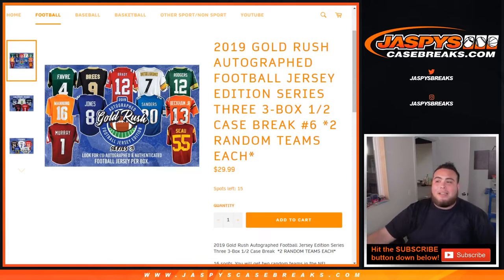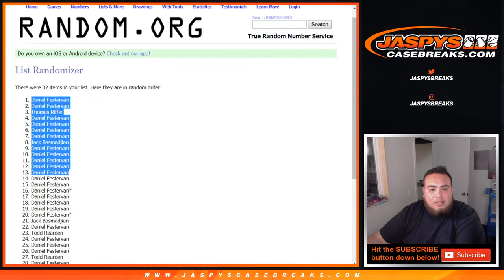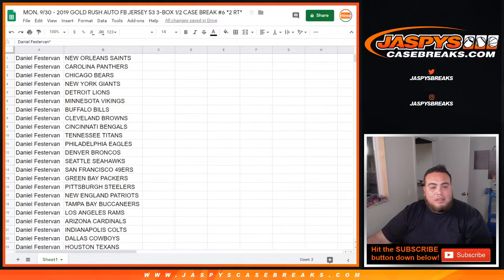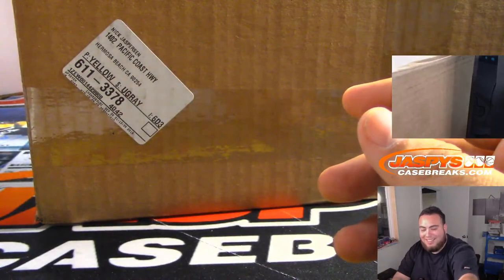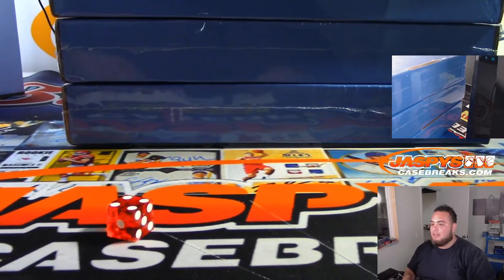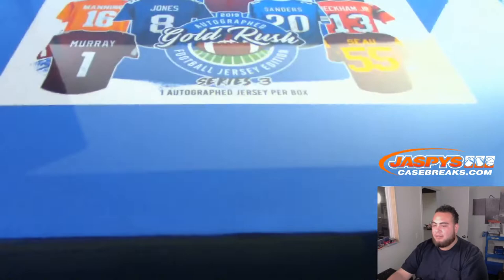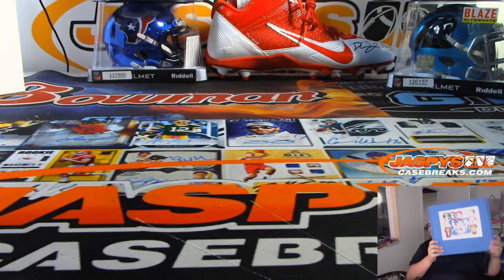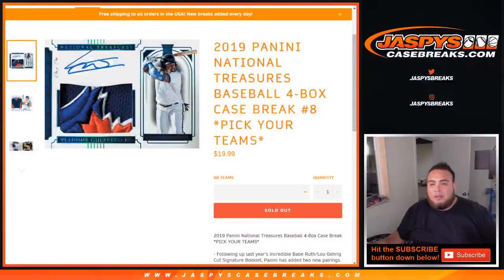MON. 9/30 - 2019 GOLD RUSH AUTO FB JERSEY S3 3-BOX 1/2 CASE BREAK #6 *2 RT*